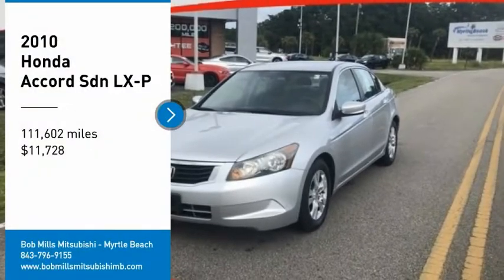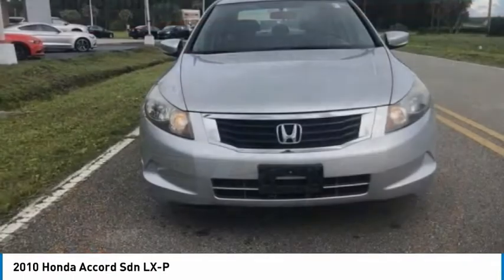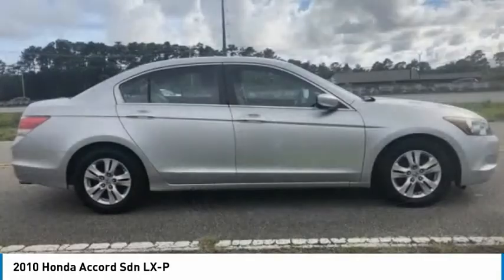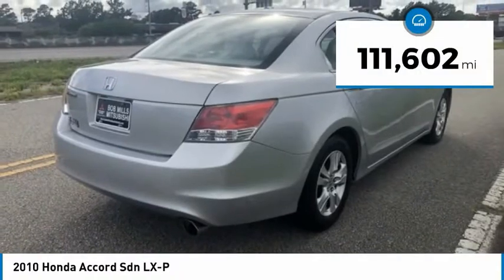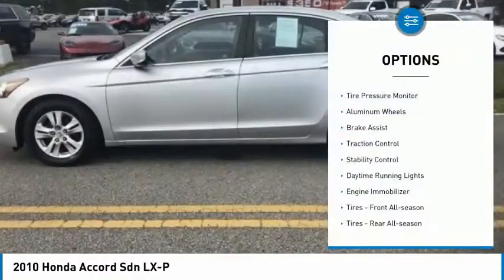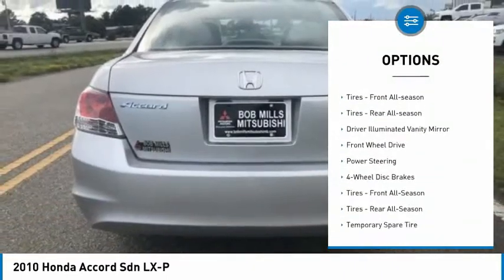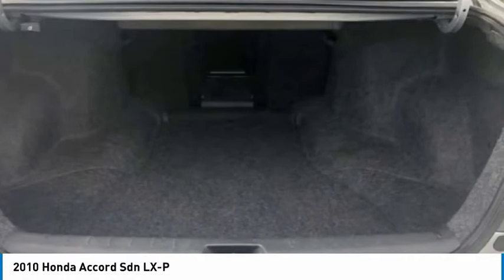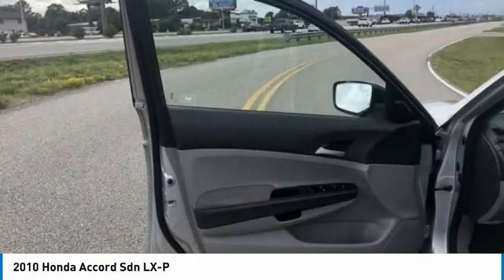2010 Honda Accord Sdn 705MBA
2010 Honda Accord Sdn LX-P